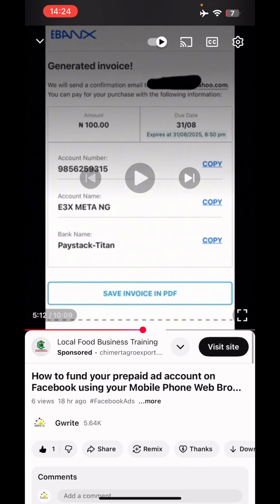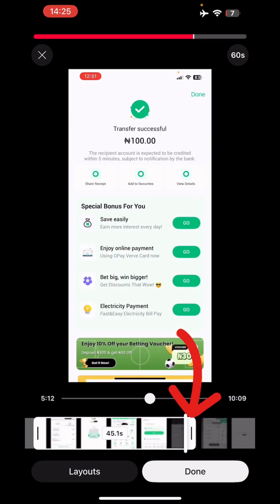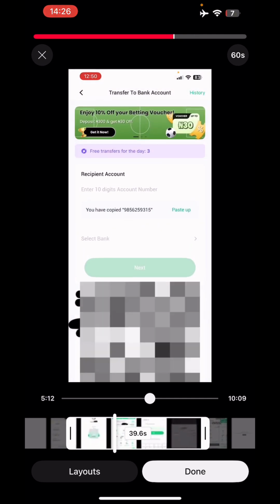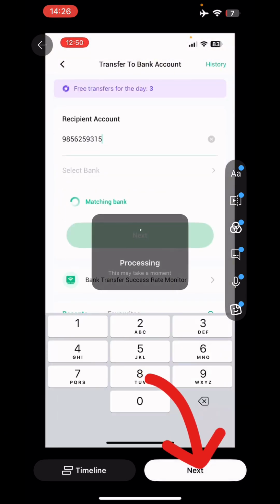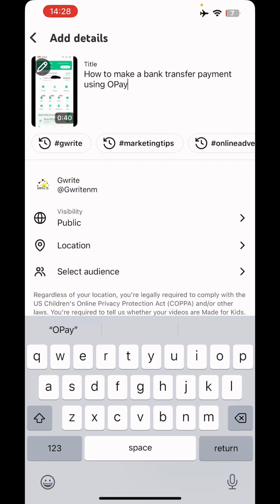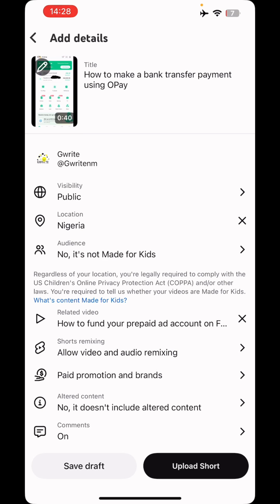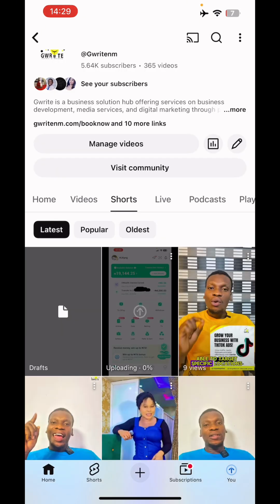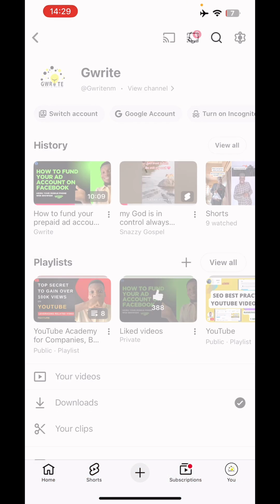Over 900K Views with YouTube Remix! How to Turn Videos into Viral Shorts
Want to turn trending YouTube videos or non-trending long-form Videos into viral Shorts? In this video, I’ll show you step by step how to remix YouTube videos into Shorts directly from the YouTube app.

You’ll learn:
✅ Where to find the remix option on YouTube
✅ How to select the right video clips for Shorts
✅ Editing tricks to make your remixed Shorts stand out
✅ Tips to boost engagement and get more views with remixes

Whether you’re a beginner creator or looking for new ways to grow your channel, this method will help you create content faster and ride the wave of trending videos.

Also check out Gwrite Media on Instagram, where you can find the episodes edited into short reels

To learn how to research trends and keywords with high search volume on YouTube so you can blow up in views for your niche, watch: